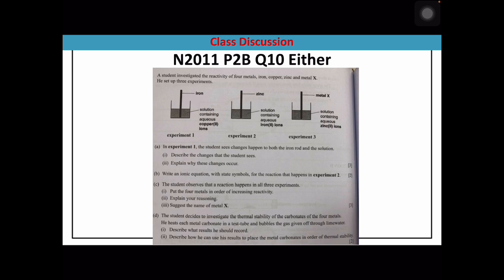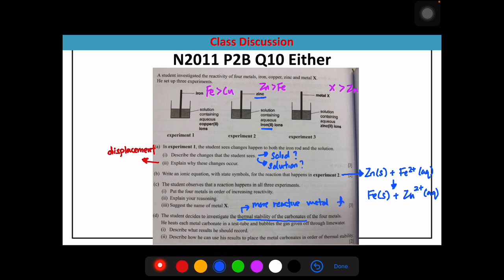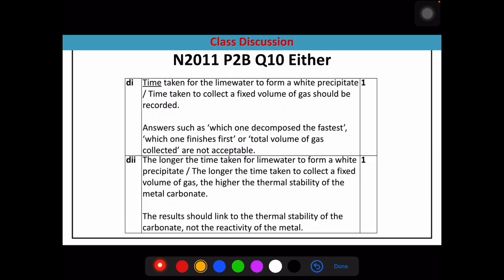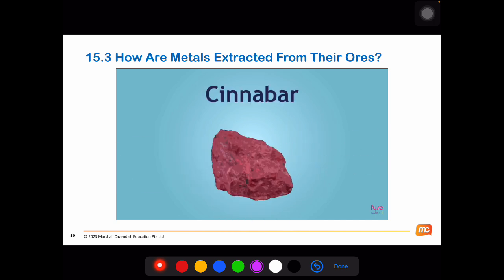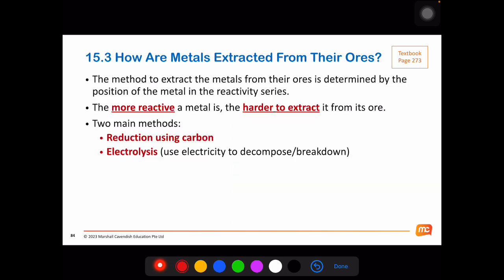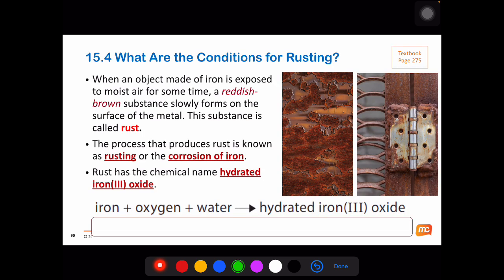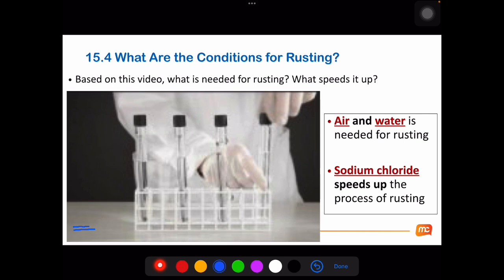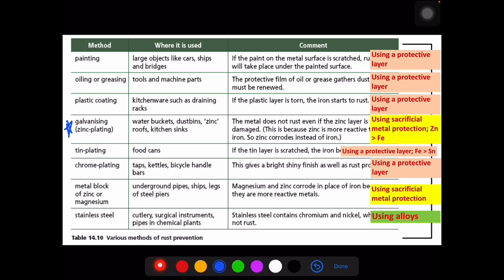[Lecture Series] GCE O Level Chemistry (6092) - Reactivity Series